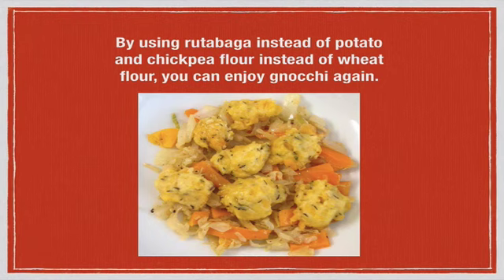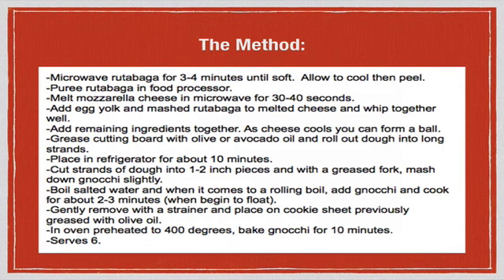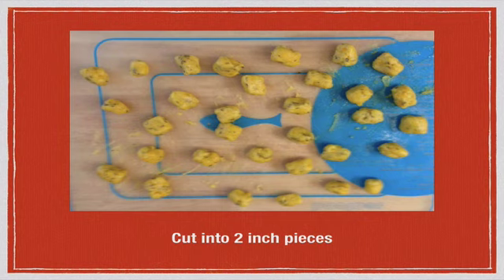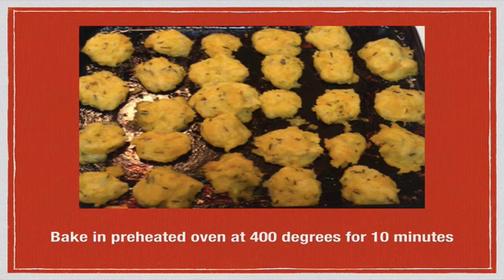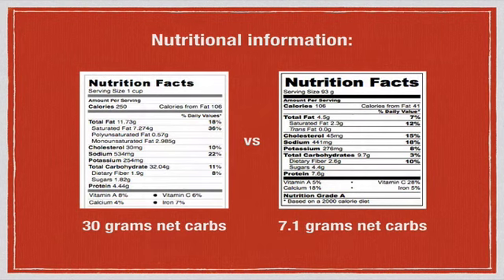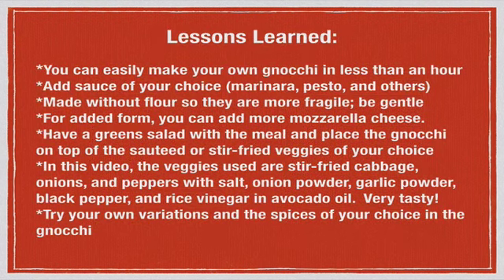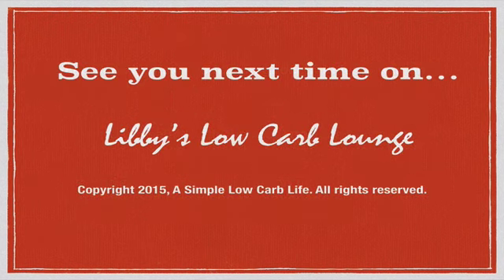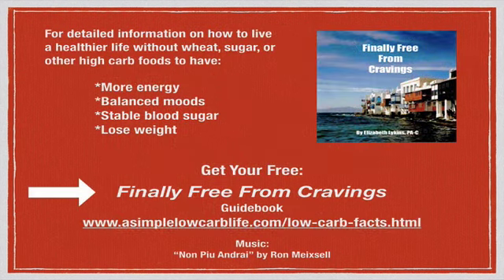Rutabaga Gnocchi Gluten Free - Libby's Low Carb Lounge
Haven't had pasta since eating low carb?  Try this delicious recipe for gnocchi using surprising ingredients to keep it low carb.